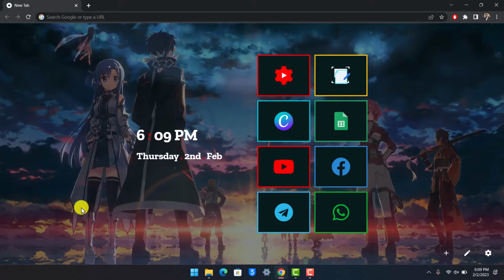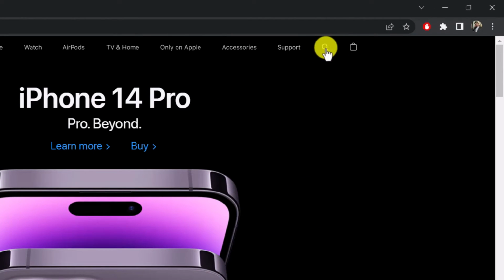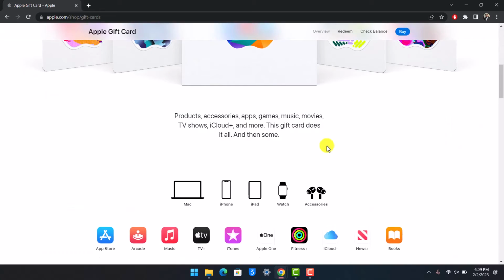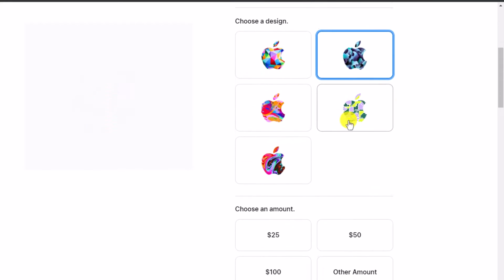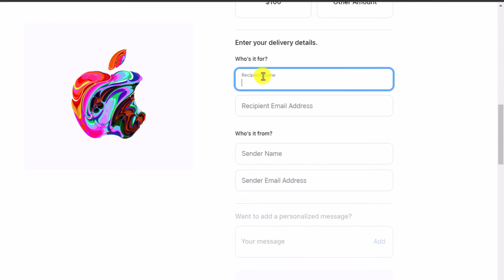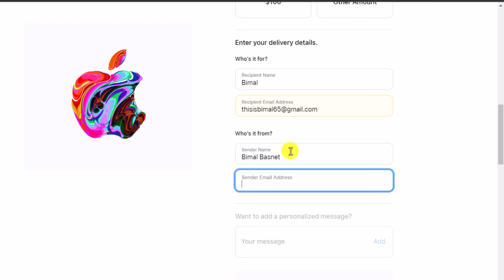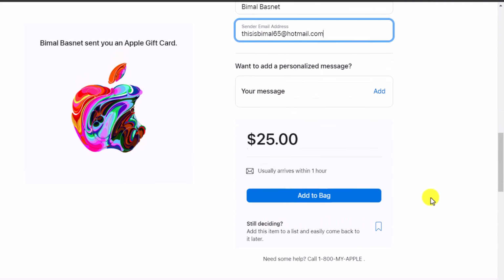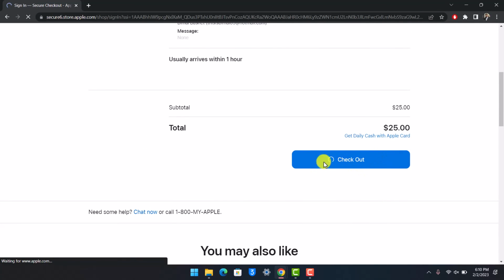How to Buy iTunes Gift Cards Online 2023 - iTunes Gift Card Tutorial !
In this tutorial video, I will quickly guide you on how you can buy iTunes gift cards directly from Apple's official website. So make sure to watch this video till the end. We try to be responsive to as many questions as possible.

►  Chapters:
0:00 Introduction
0:12 Official Website
0:25 Buy iTunes Gift Cards
1:04 Checkout Details
1:49 Conclusion